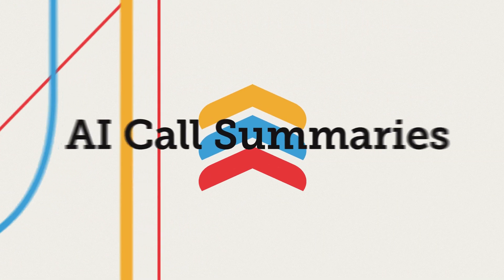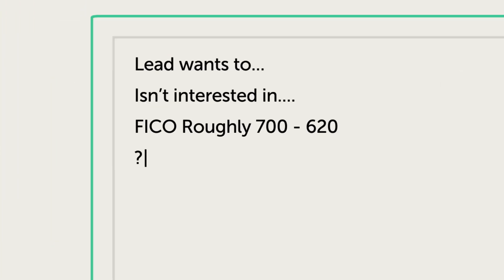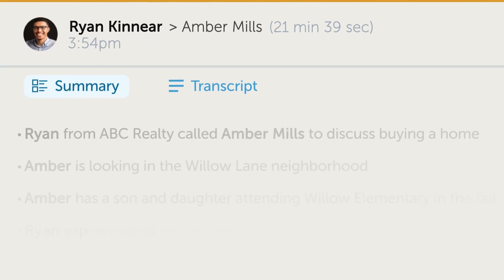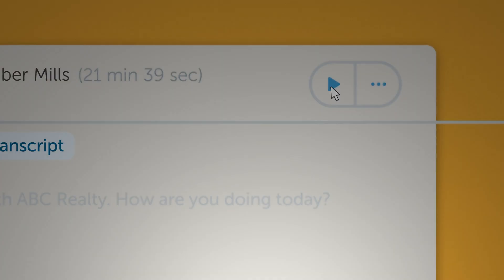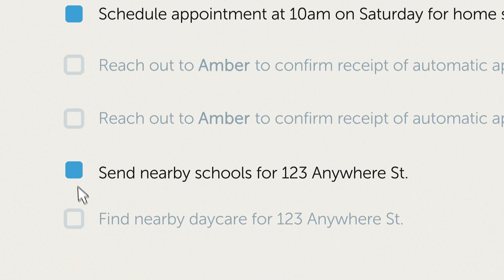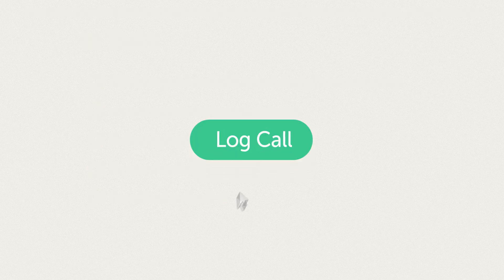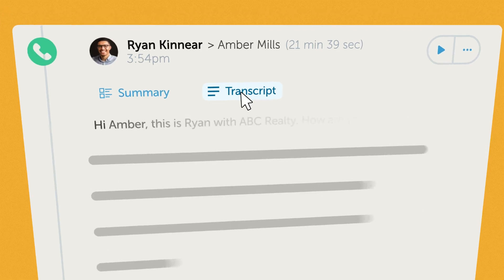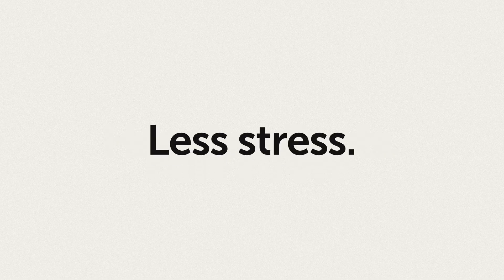Introducing AI call summaries: Your conversations, summarized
Managing client calls can be overwhelming, especially when you're juggling multiple tasks and trying to keep track of all the details. We’ve got something that’s going to make your life a lot easier.

Say hello to AI call summaries.

No more scrambling to take notes during important conversations or worrying about missing crucial details. With AI call summaries, every call you make or receive through Follow Up Boss is automatically recorded and transformed into a clear, concise summary.

Our AI doesn’t just stop at summarizing. It provides a detailed transcript of the entire conversation, capturing the nuances and specifics you need. Plus, it highlights key topics and suggests actionable next steps, right inside FUB. Now you can focus more on your clients and less on paperwork.